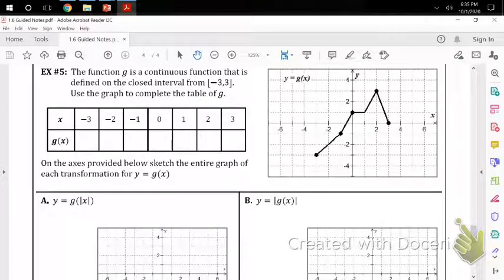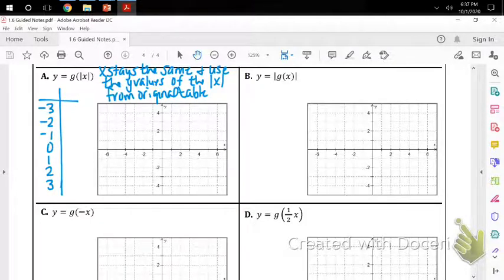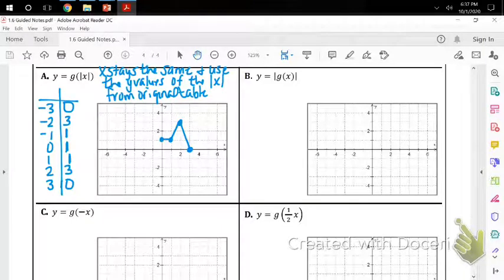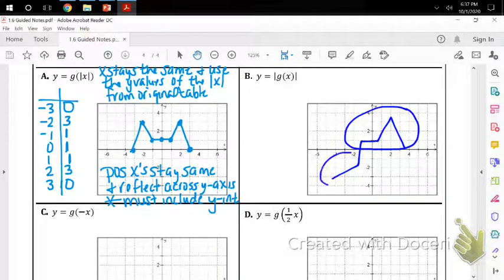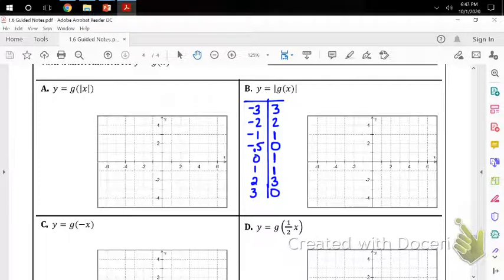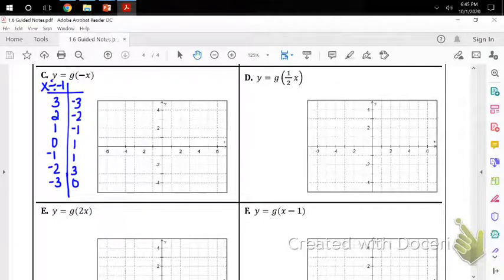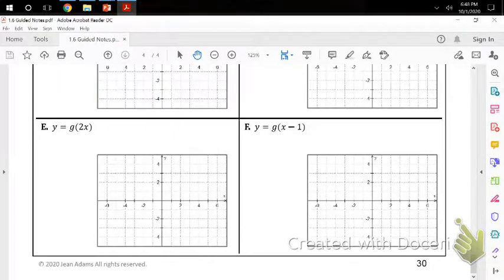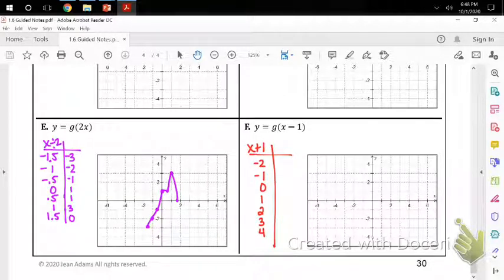PC 1.6 Part 3